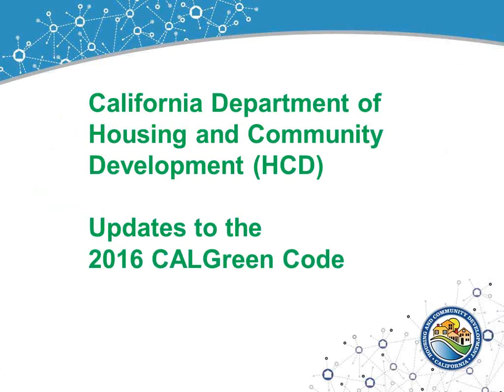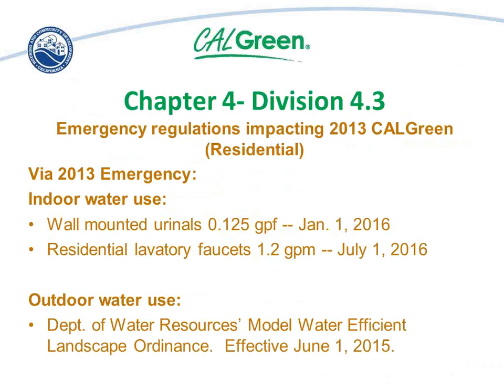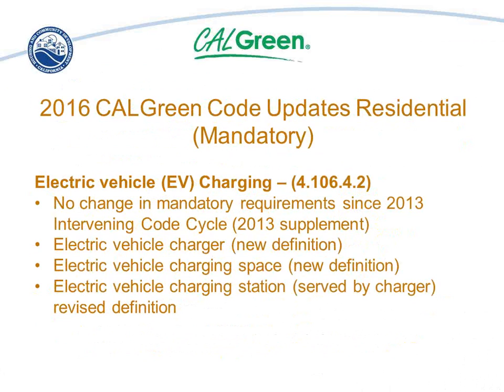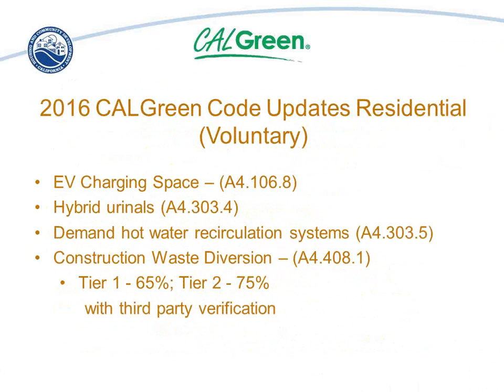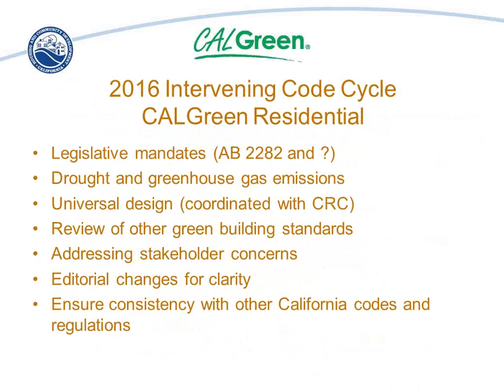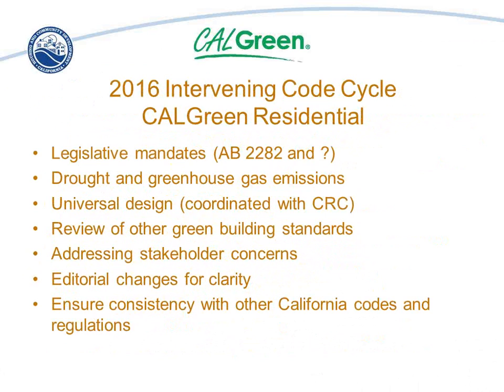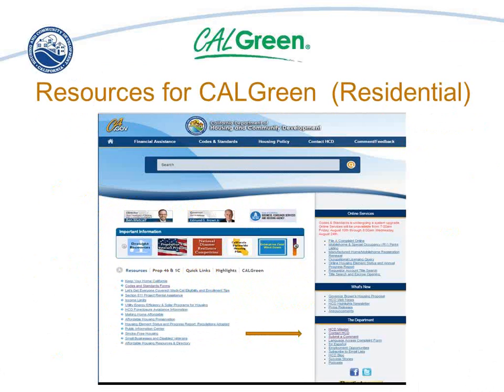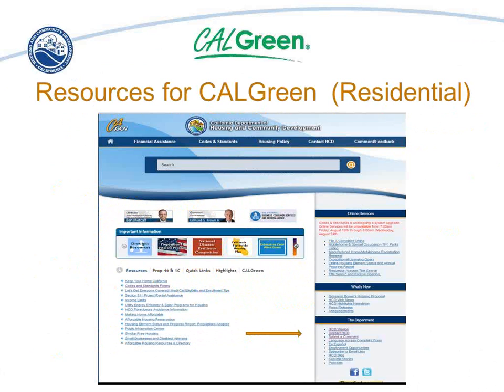Updates to the 2016 CALGreen Code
BayREN September Forum

Updates to the 2016 CALGreen Code presented by Emily Withers from the California Department of Housing and Community Development